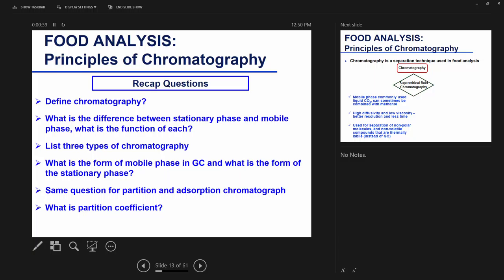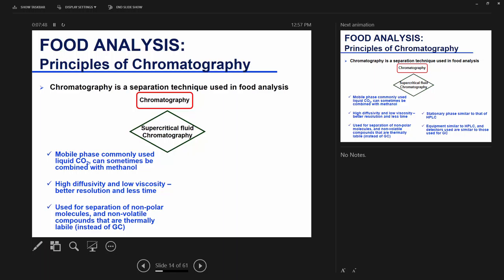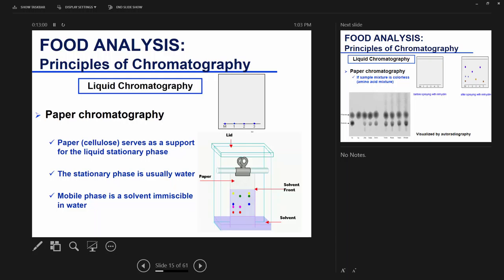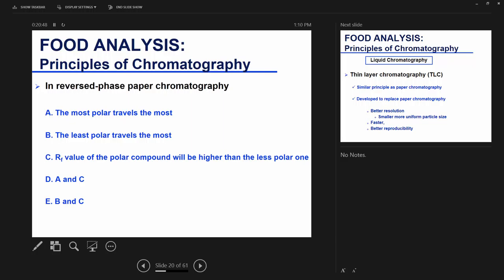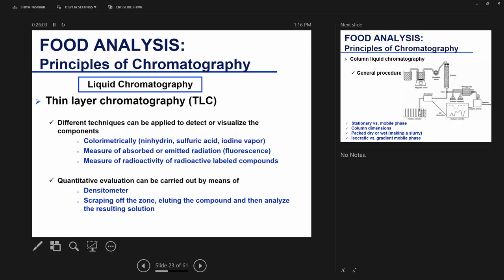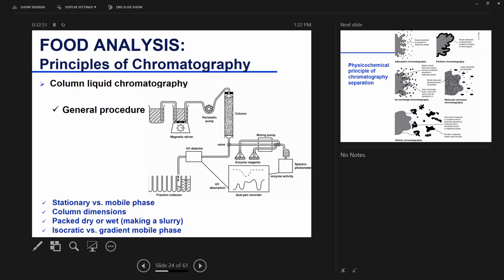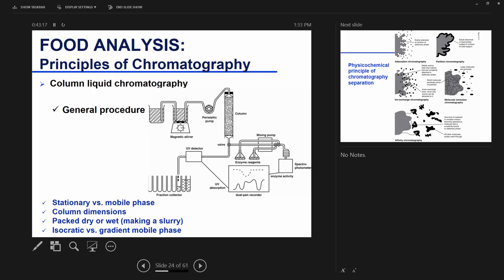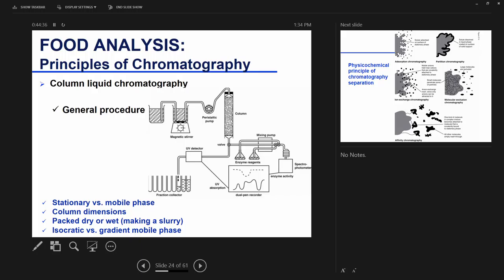Food Analysis Lect 6 2016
Chromatography II